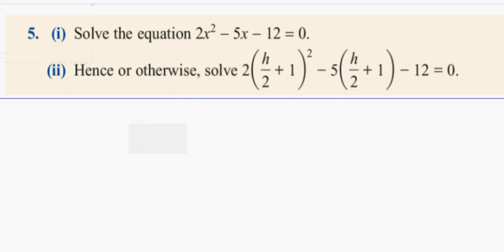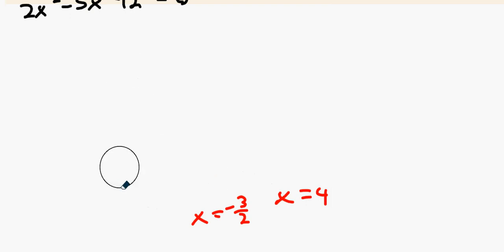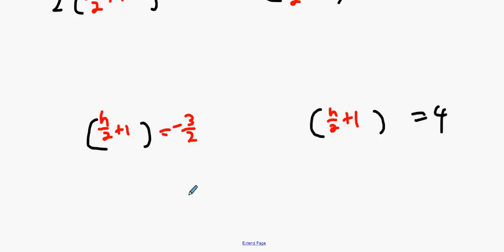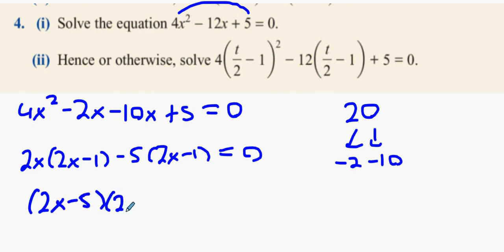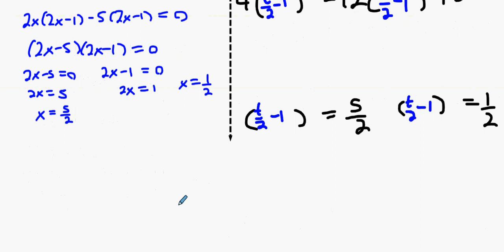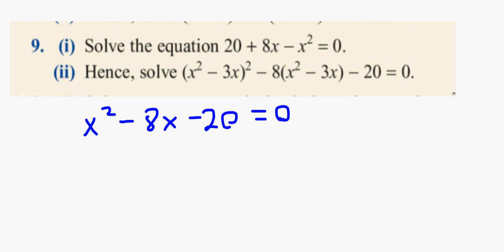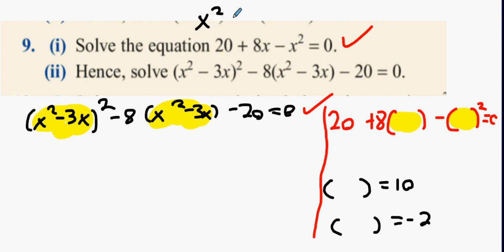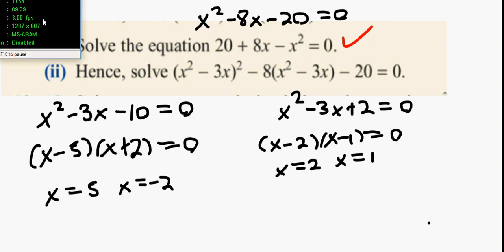2hons 6 4 q5q4q9